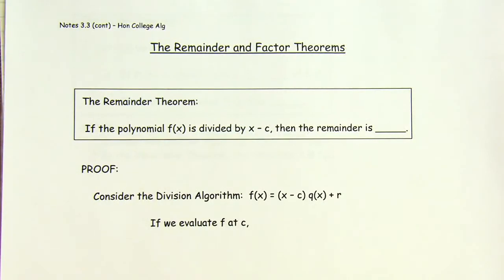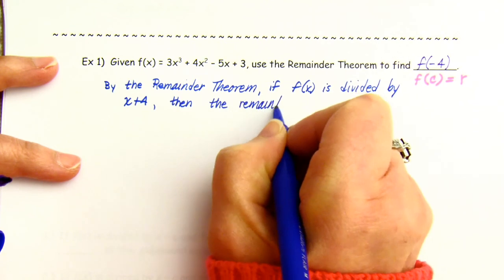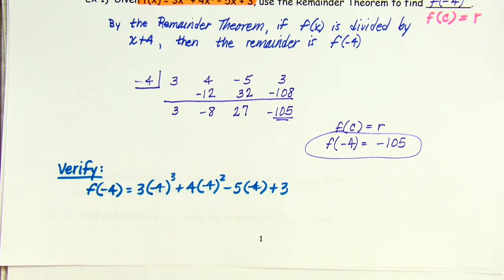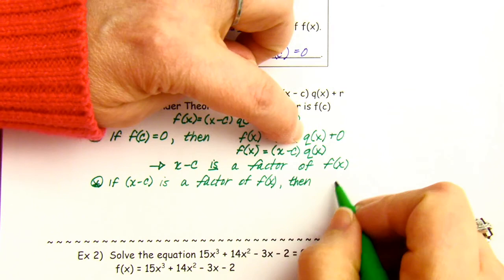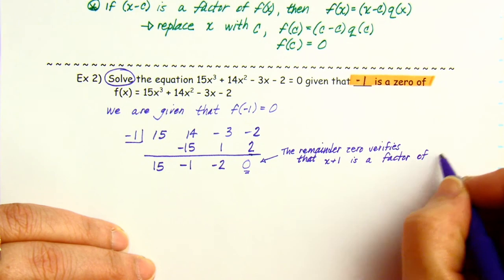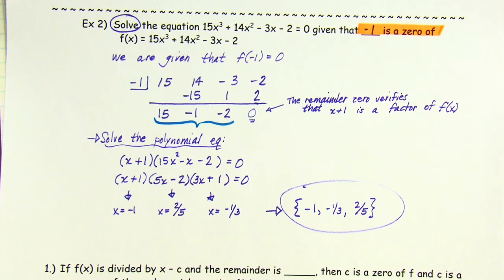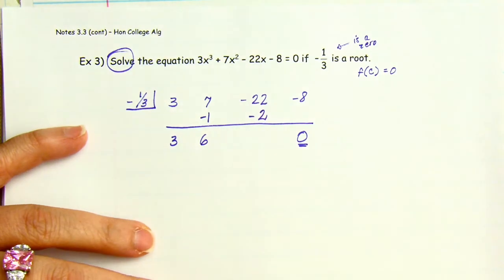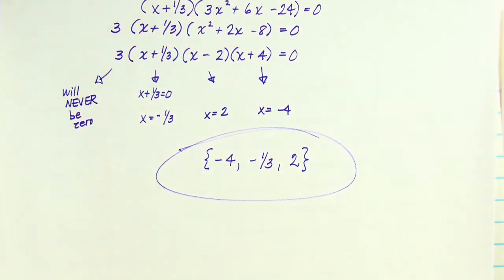Notes 3.3 (cont) Remainder & Factor Theorems - HonColAlg